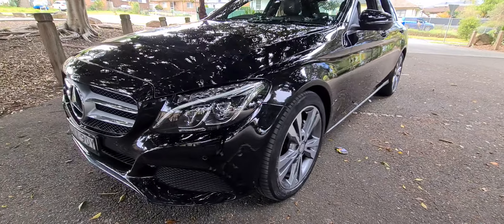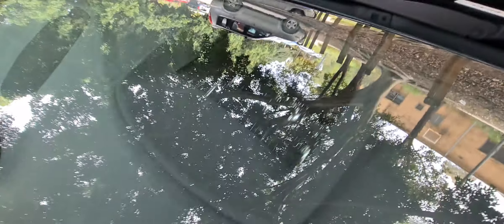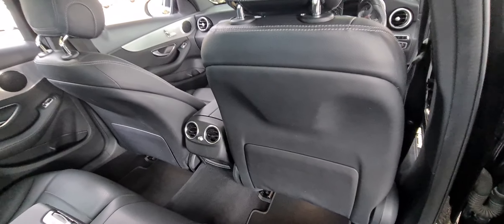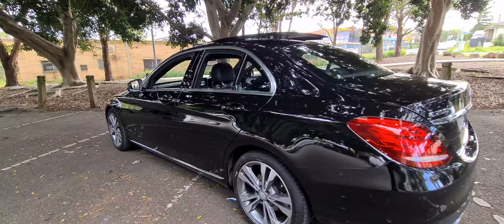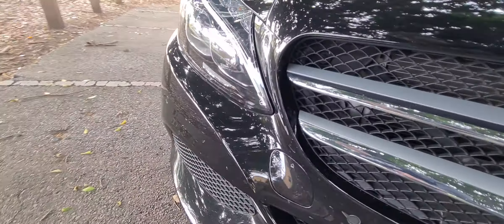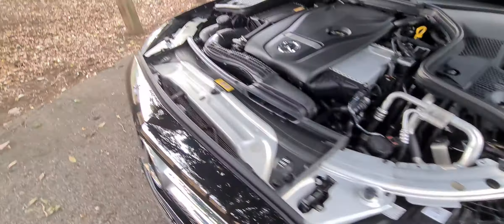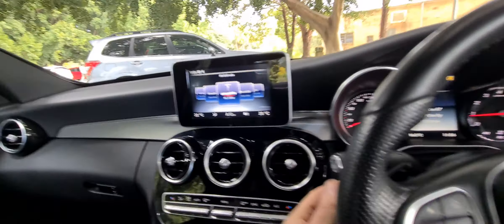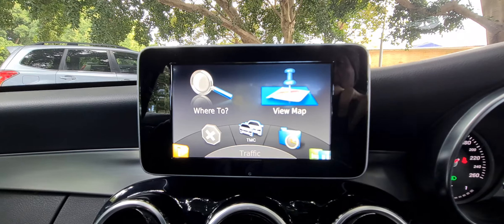2016 Mercedes Benz C200